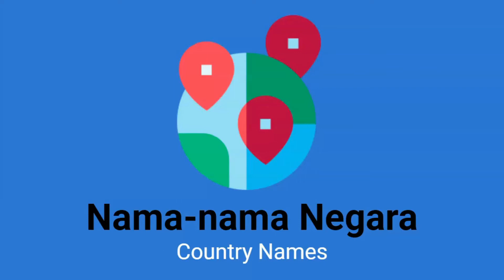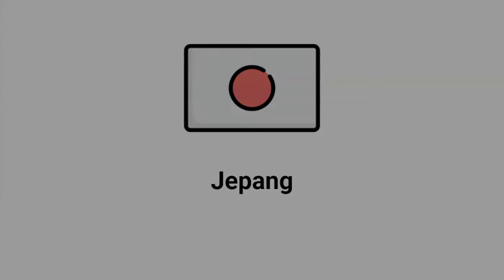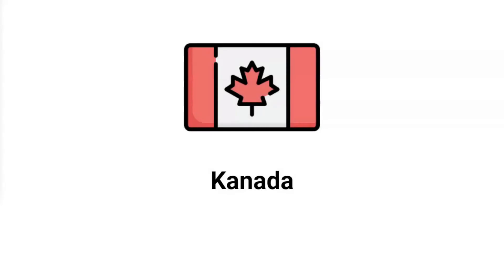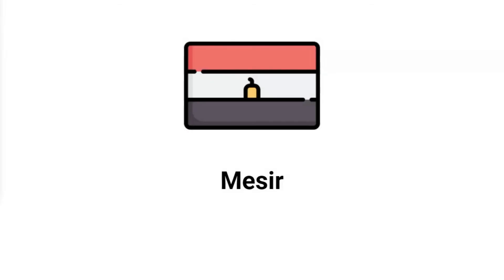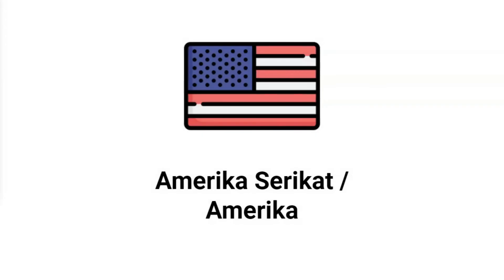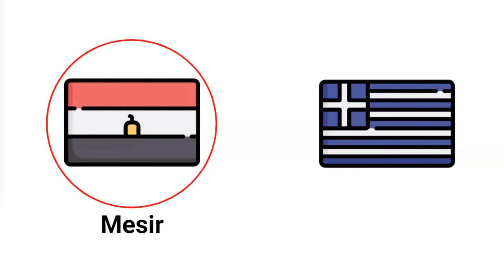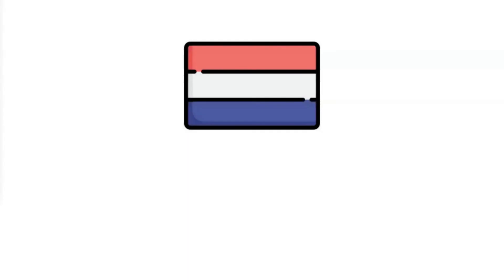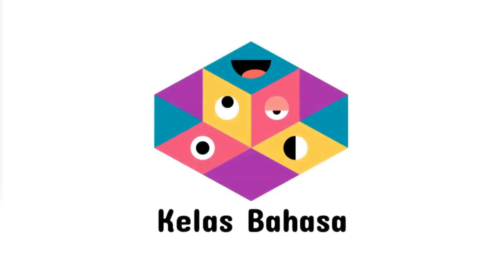Country names in Indonesian Language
Do you know how to say 'Netherlands' in Indonesian?

Check out this video to learn about the different country names in Indonesian.